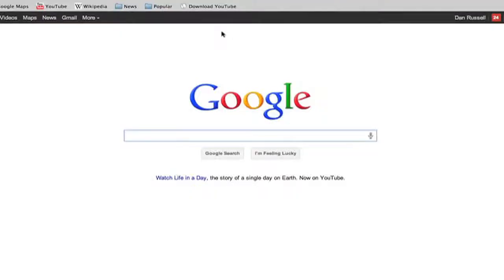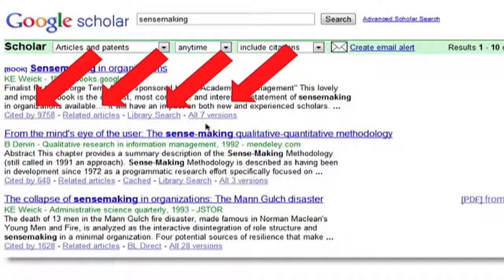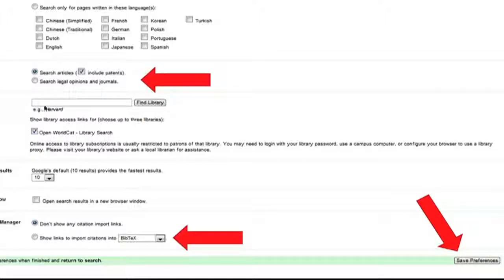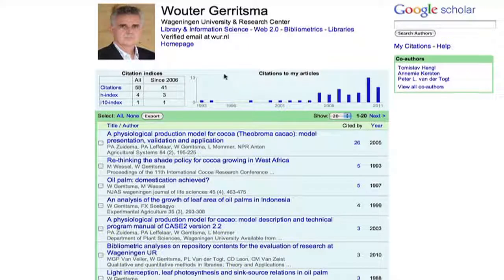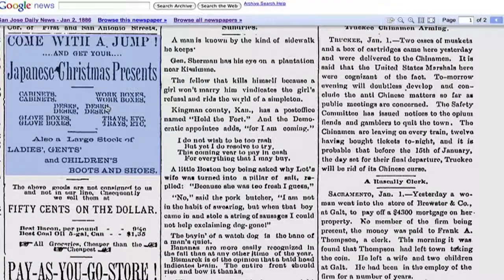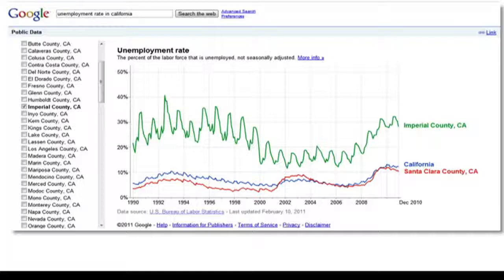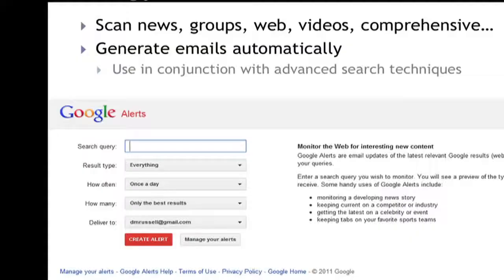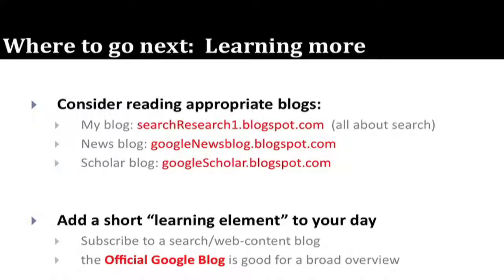Using Google Scholar and other Google resources for education